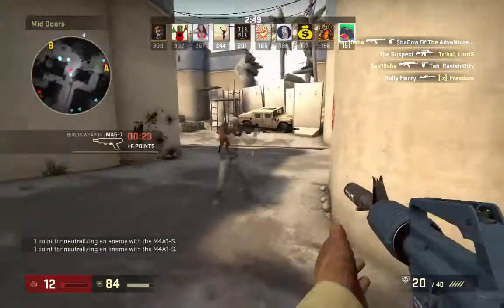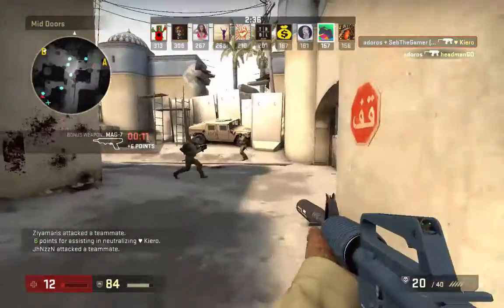Counter Strike: Global Offensive ep: 24||| M4A1-s Training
Today on this ep. of CS GO we practice with the CT M4A1-s.